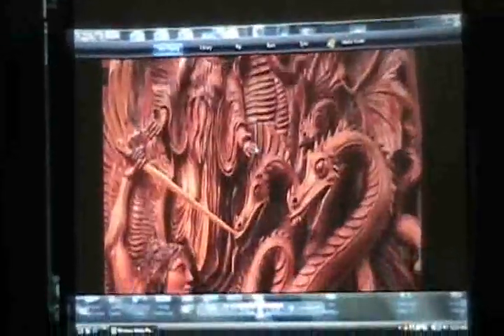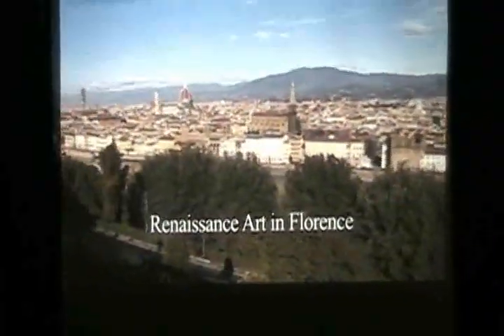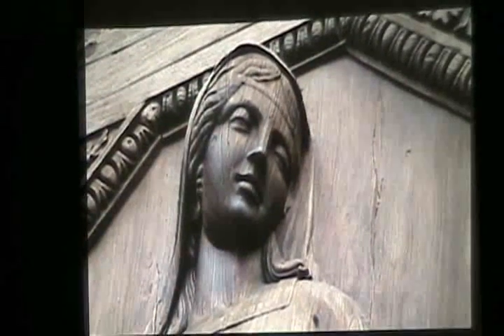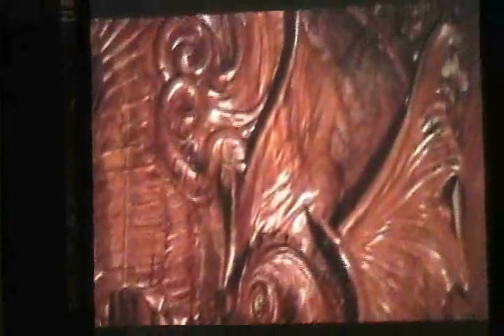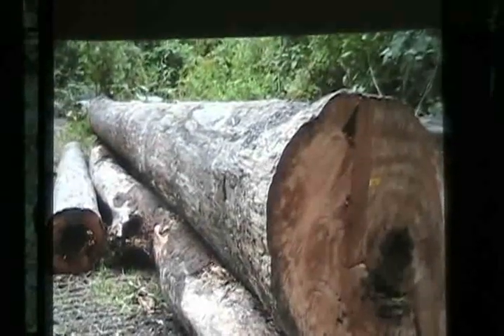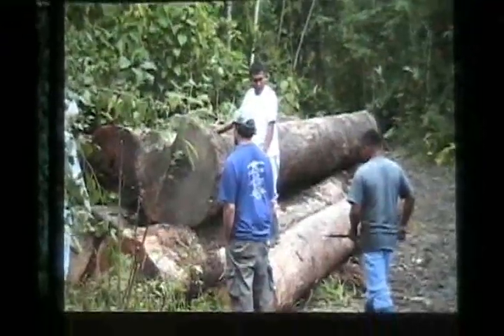J Chester Armstrong Chainsaw Rendezvous Ridgway PA pt2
J Chester Armstrong, world-renowned chainsaw sculptor, gives a lecture to a room full of carvers at the Ridgway PA 10th Annual Chainsaw Rendezvous, hosted by the Boni family and the Appalachian Art Studio